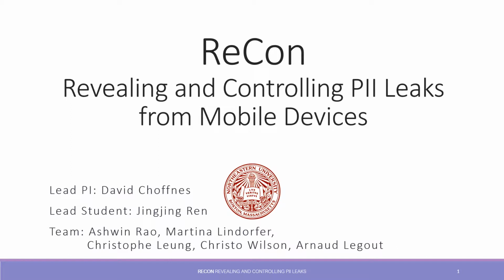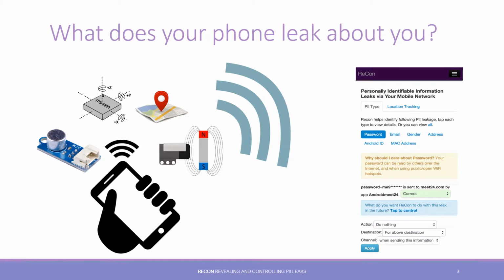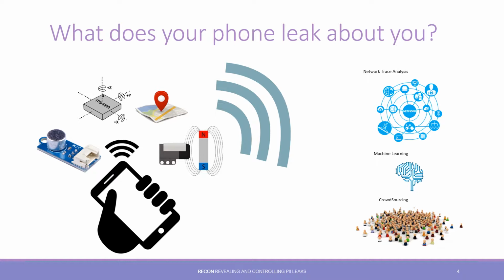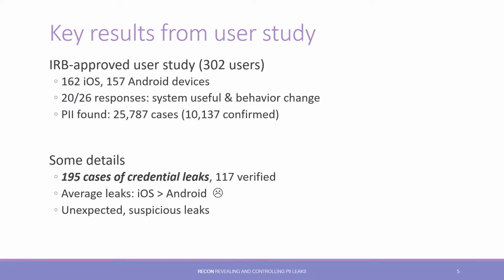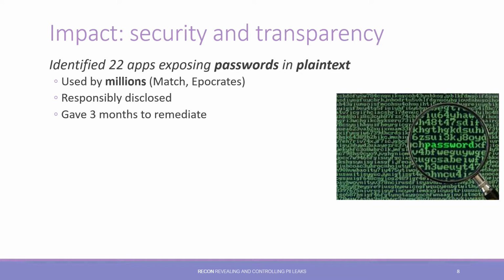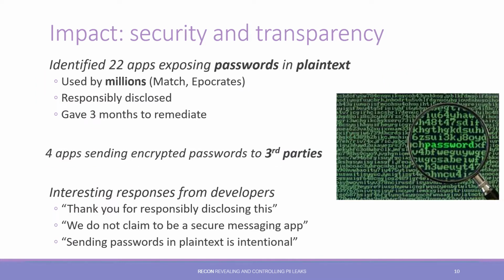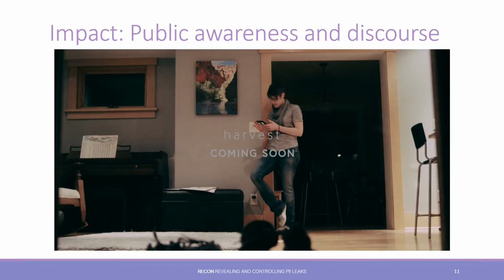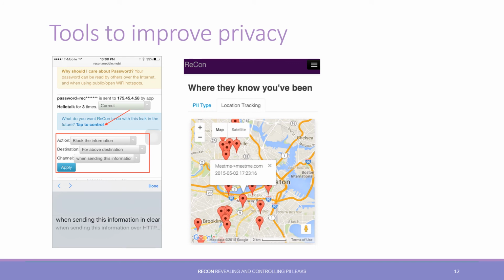ReCon - Demo Grants 2015 - DTL Conference 2016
The combination of rich sensors and ubiquitous connectivity make mobile devices perfect vectors for invading the privacy of end users. We argue that improving privacy in this environment requires trusted third-party systems that enable auditing and control over PII leaks. However, previous attempts to address PII leaks fall short of enabling such auditing and control because they face challenges of a lack of visibility into network traffic generated by mobile devices and the inability to control the traffic.
The proposed research will enable the auditing and control of PII leaks in network traffic from mobile devices using indirection to improve visibility and control for PII leaks in mobile network traffic. Specifically, we use natively supported mobile OS features to redirect all of a device’s Internet traffic to a trusted server to identify and control privacy leaks in network traffic.
We will address the key challenges of how to identify and control PII leaks when users’ PII is not known a priori, nor is the set of apps that leak this information. First, to enable auditing through improved transparency, we will investigate how to use machine learning to reliably identify PII from network flows, and identify algorithms that incorporate user feedback to adapt to the changing landscape of privacy leaks. Second, we will build tools that allow users to control how their information is (or not) shared with second and third parties. These tools will be deployed as free, open-source applications that can run in a number of deployment scenarios, including on a device in a user’s home network, or in a shared cloud-based VM environment.

About Data Transparency Lab:
DTL is a community of technologists, researchers, policymakers and industry representatives working to advance personal data transparency through scientific research & design.